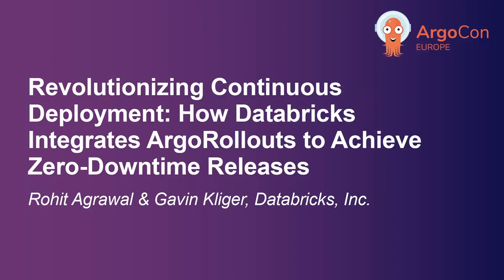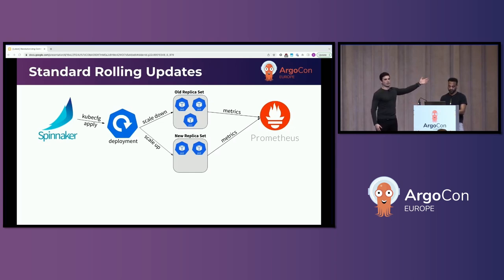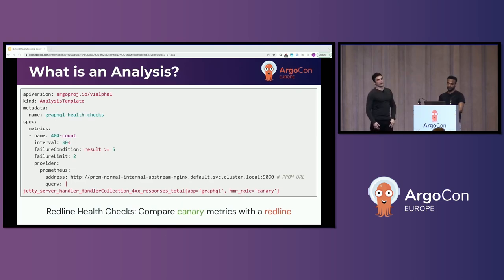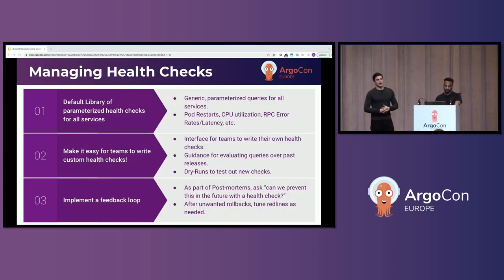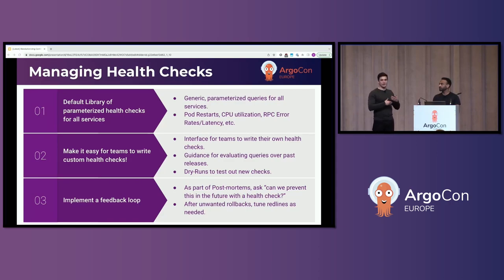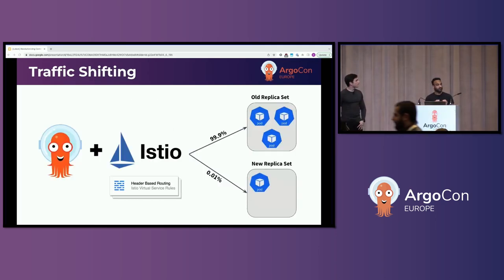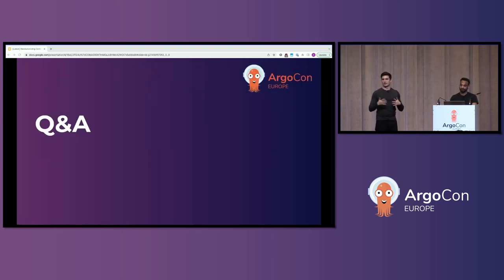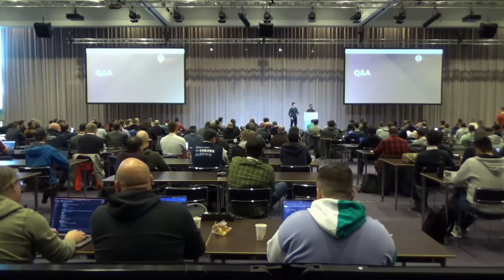Revolutionizing Continuous Deployment: How Databricks Integrates Arg... Rohit Agrawal & Gavin Kliger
Revolutionizing Continuous Deployment: How Databricks Integrates ArgoRollouts to Achieve Zero-Downtime Releases - Rohit Agrawal & Gavin Kliger, Databricks, Inc.

The Release Intelligence team at Databricks leverages ArgoRollouts as a core component in their continuous deployment process, integrating it with other popular open-source projects such as Jenkins, Spinnaker, and Prometheus. This integration allows us to deploy hundreds of services across different clouds and regions multiple times daily with ease and efficiency. ArgoRollouts seamlessly integrates with other open-source projects to provide great flexibility allowing our teams to leverage their existing knowledge and tools rather than requiring them to learn entirely new technology. This talk covers our journey and focuses on how we use some of the very advanced features of ArgoRollouts, such as canarying, dry-runs, and different release strategies tailored for use cases, to minimize the blast radius and ensure a safe, zero-downtime release. The approach we took with ArgoRollouts allowed our developers to focus on their core competencies and reduced the complexity of the release process. By hiding all the underlying complexity, the team can achieve a streamlined and automated deployment process that meets the demands of a fast-paced and ever-evolving industry.